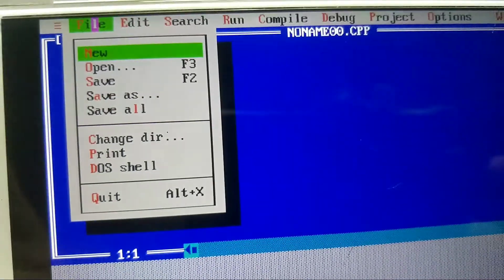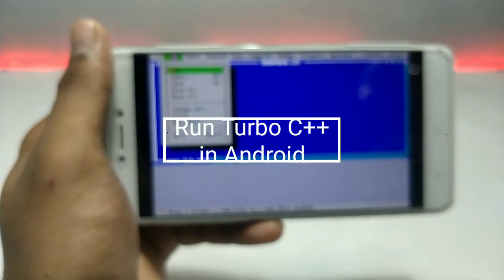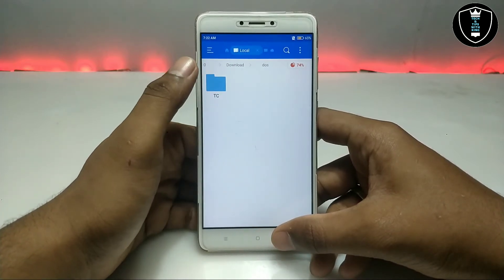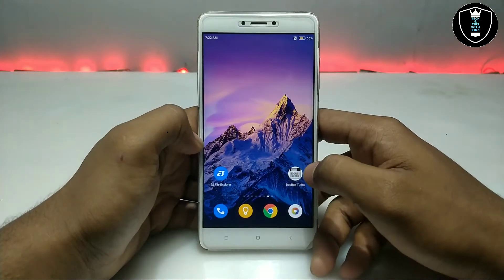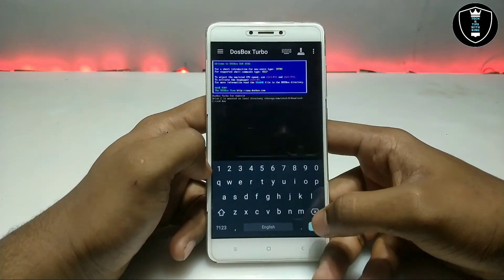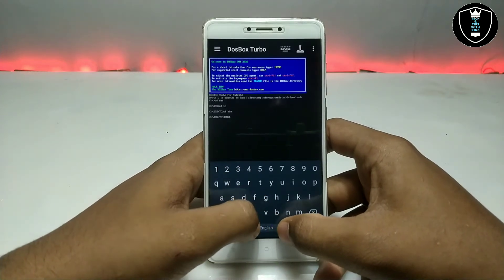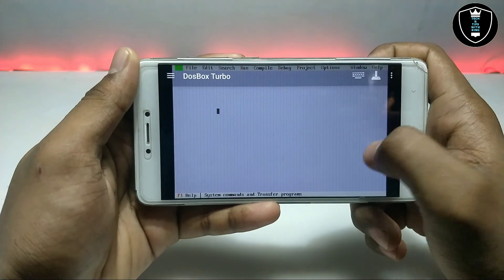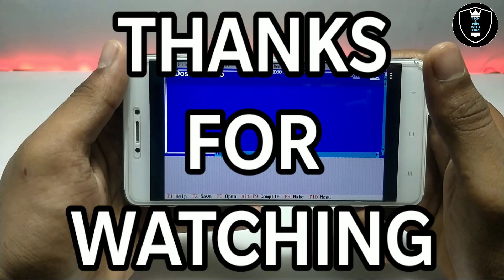Run Turbo C++ In Android Using DosBox Turbo App 2022 | Pc Softwares in Android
Run Turbo c++ in Android Smartphone using Dosbox Turbo Application. Turbo c++ a programming pc Running in Android smartphone using DoxBox Turbo Application